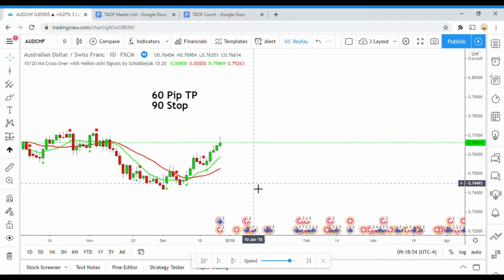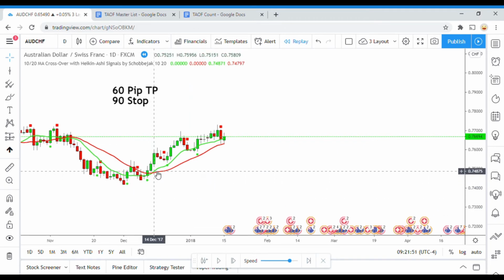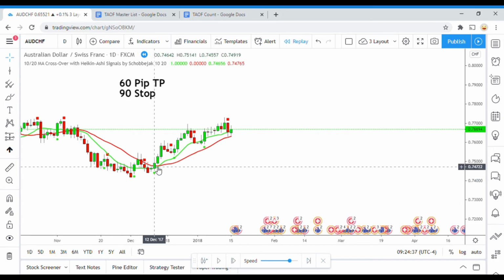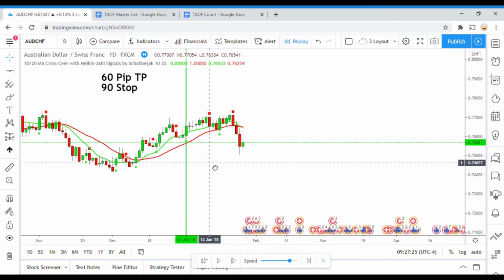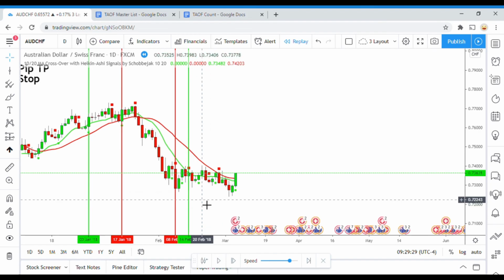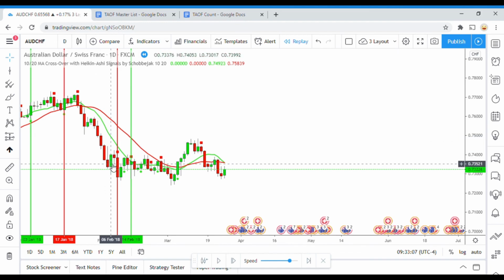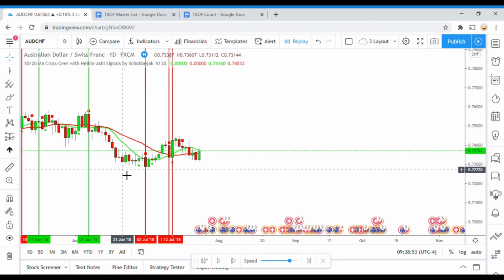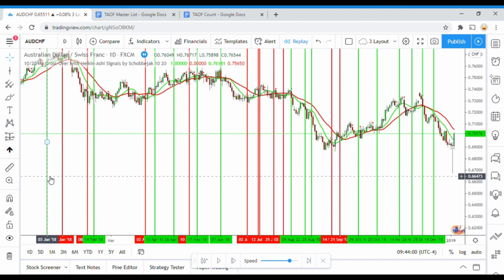10/20 MA w Heikin Ashi Testing | Forex Trading Guide